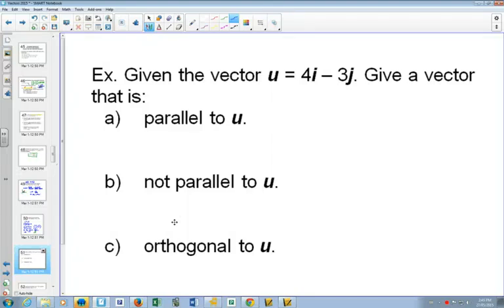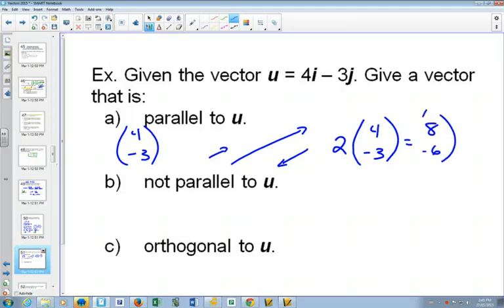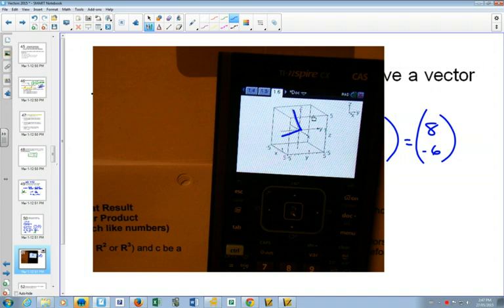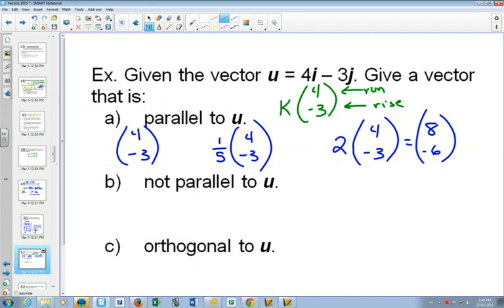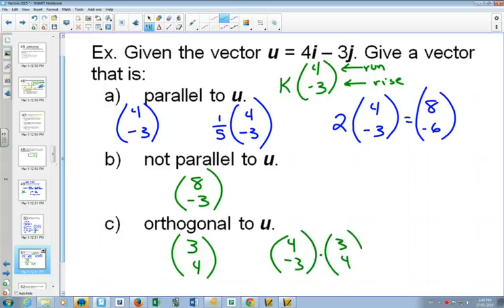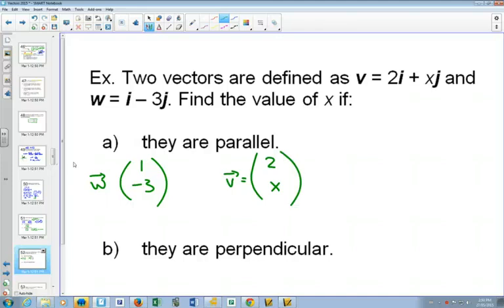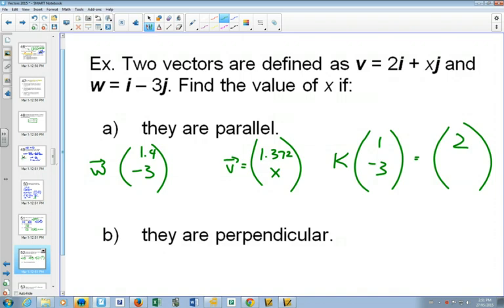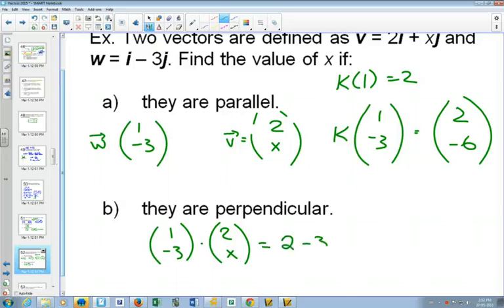45S Parallel and Perpendicular Vectors example 2